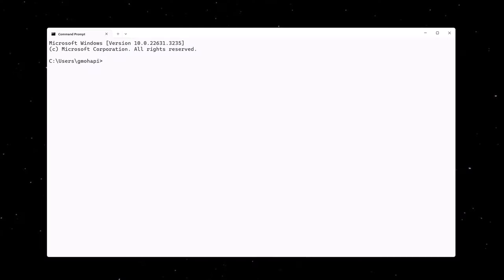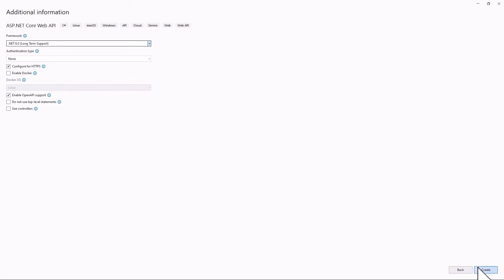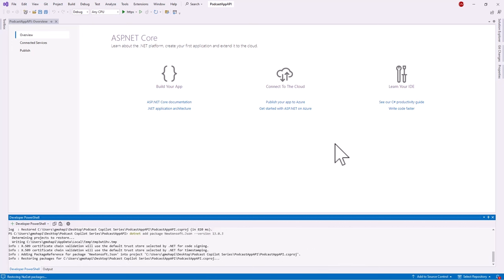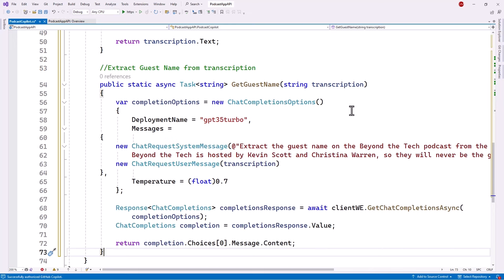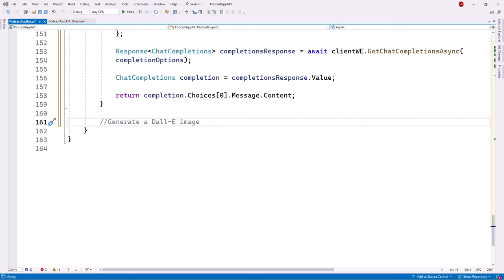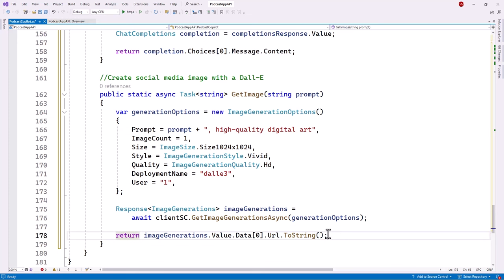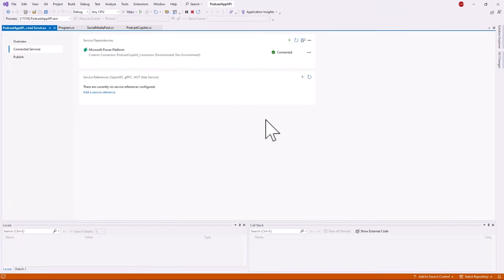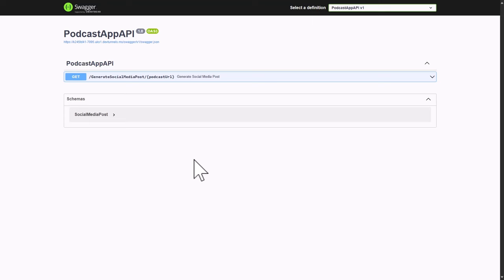Build a Podcast Copilot with .NET and Power Apps: .NET APIs and Custom Connectors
We are continuing our series on how to build a podcast copilot with .NET and Power Apps. In this video, we take a step further by creating a .NET API using the .NET Azure OpenAI SDK and creating a Custom Connector from within Visual Studio.

Chapters:
00:00 - Intro
00:55 - Creating environment variables
01:40 - Creating the API in Visual Studio
11:37 - Creating a Custom Connector to the API
14:14 - Wrap up